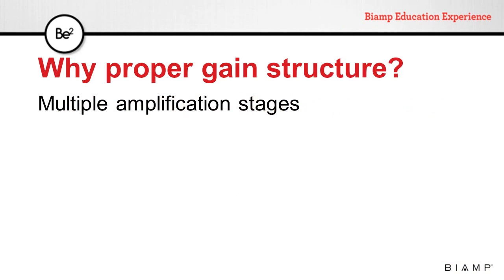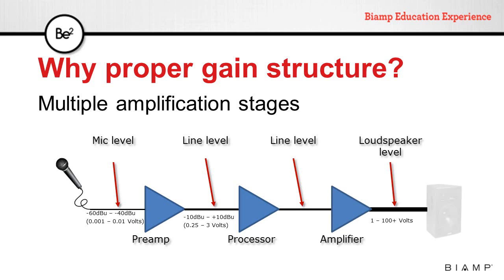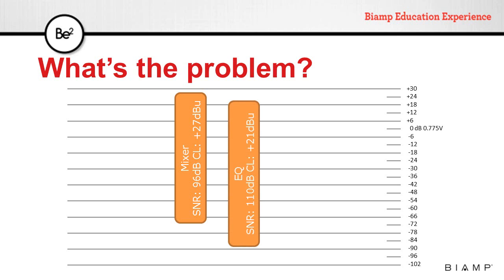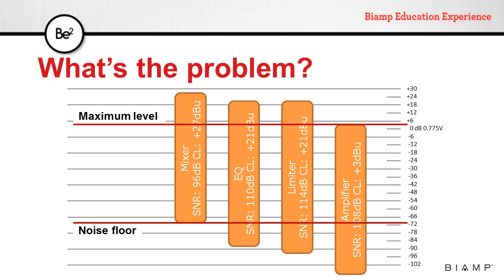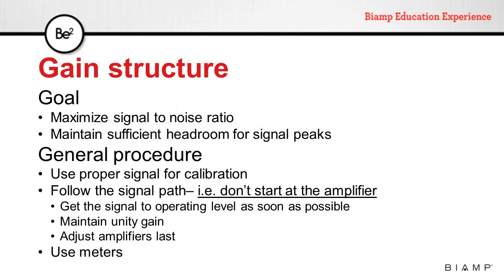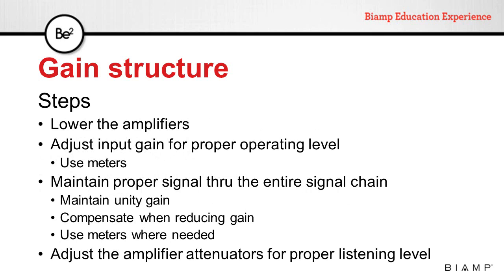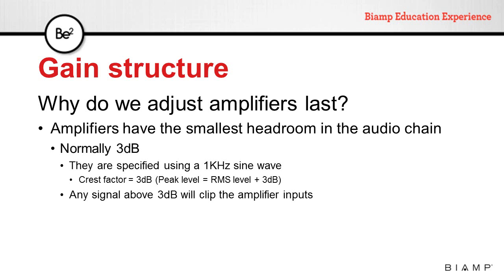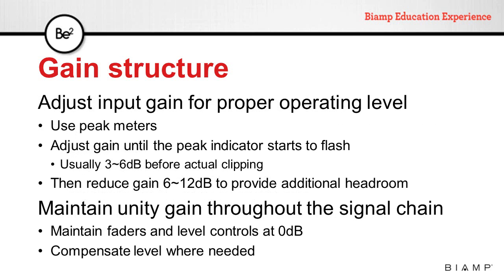Biamp Audio 101 - Gain Structure: Steps for Proper Gain Structure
In this video, we cover basic steps for setting up proper gain structure.